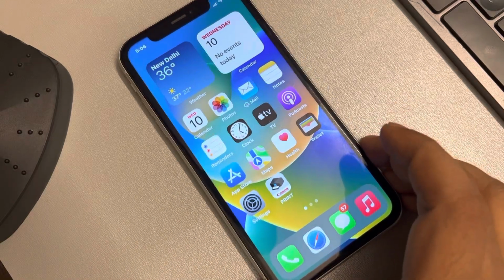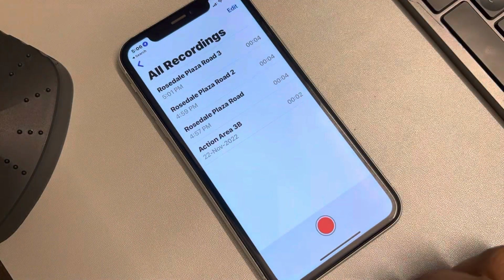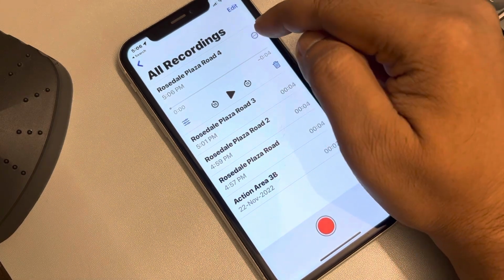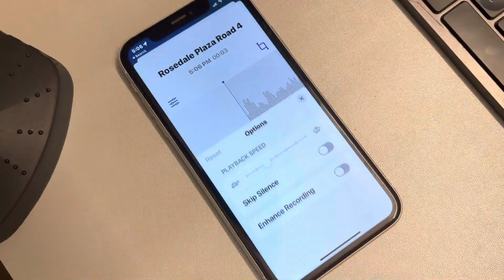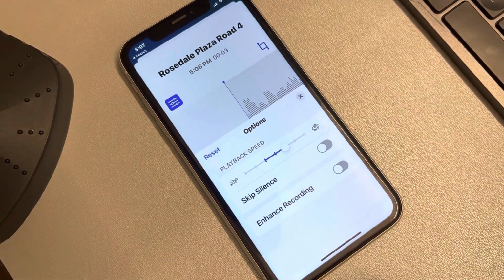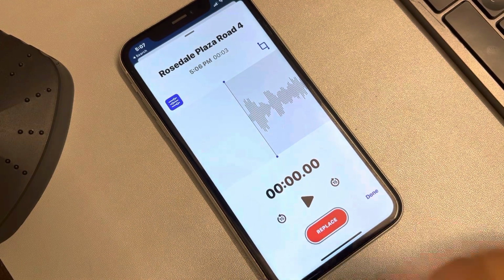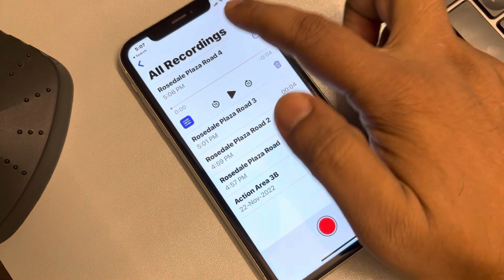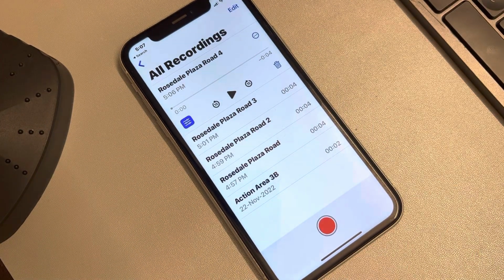How to change the playback speed of voice recording in iphone